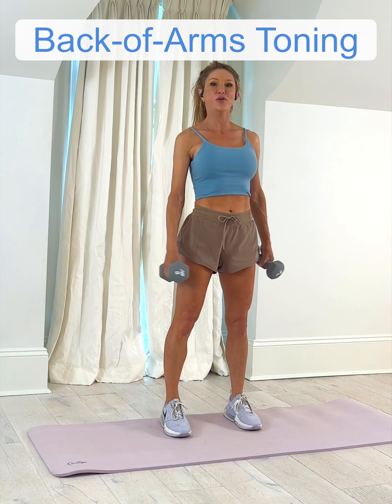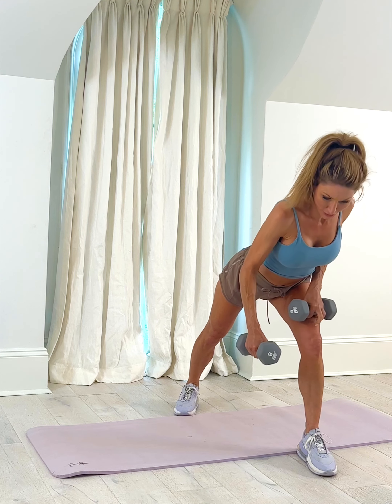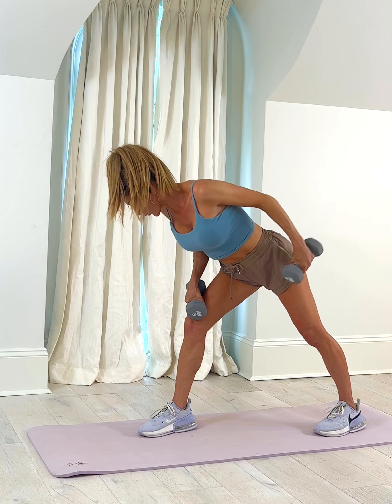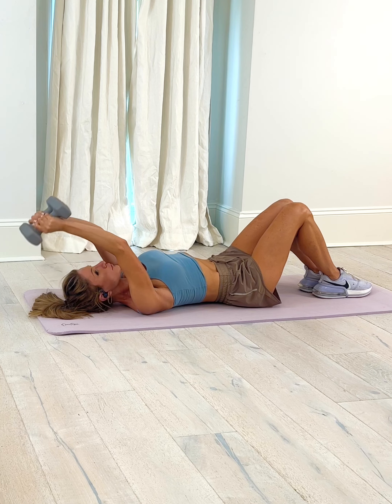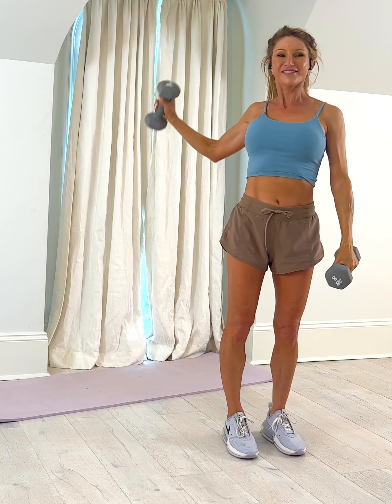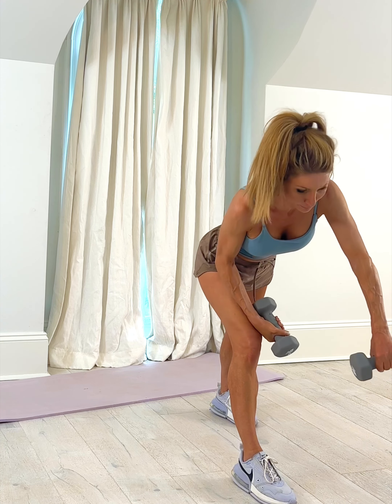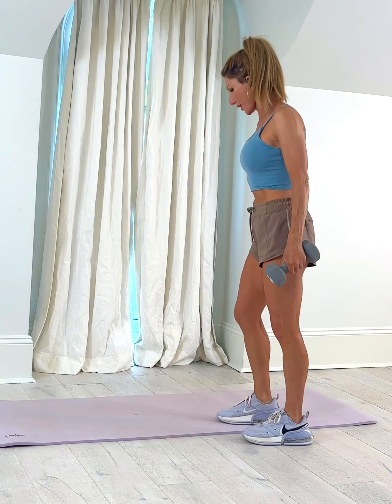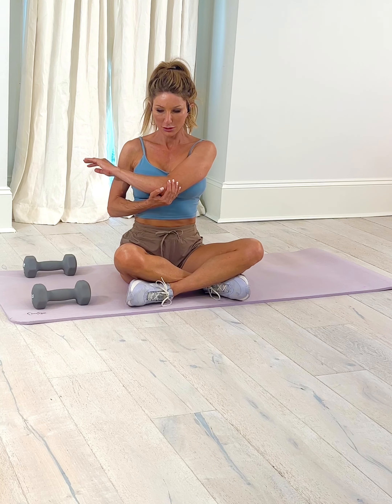Arm Sculpting Routine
Sculpt your triceps and rear deltoids with these moves.